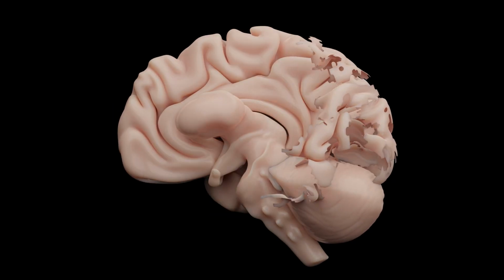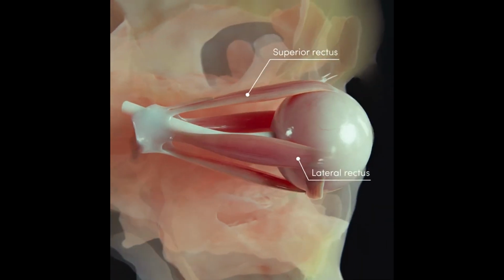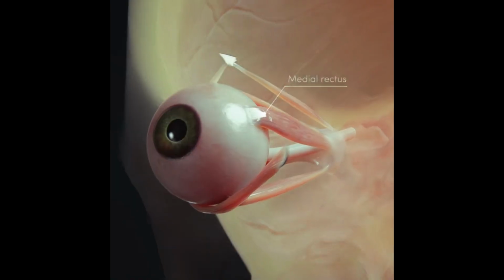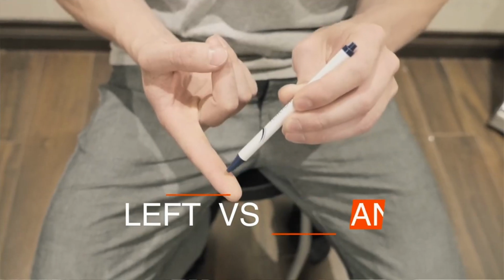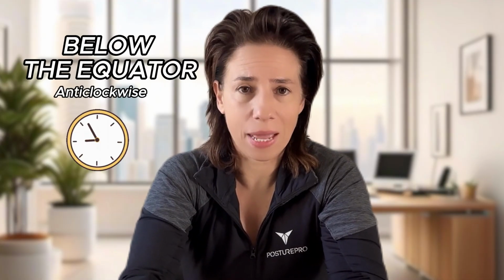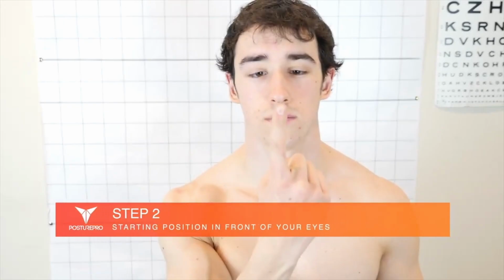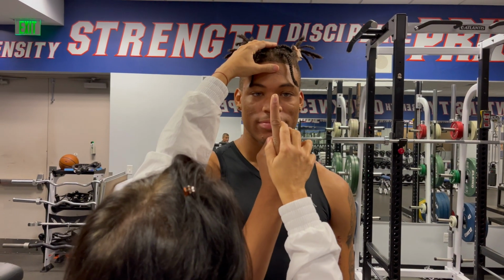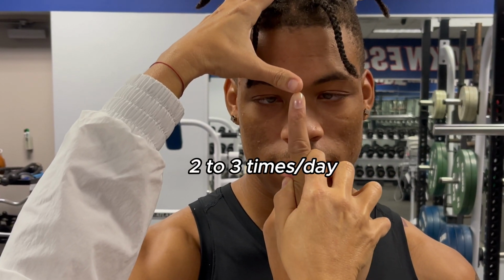👁️ Powerful Exercises for Lazy Eye! 💪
In this video, discover how to improve eyesight naturally with effective eyesight exercises designed to strengthen the oculomotor muscles. These exercises focus on eyesight improvement by helping you achieve better vision and stronger vision through targeted eye exercises. Learn how to fix your lazy eye with our step-by-step guide to eye exercises that improve vision. Whether you're looking for exercises to enhance your eyesight or ways to naturally improve your vision, this video has everything you need for better eyesight and improved eye health. Don't forget to download the Brainpro app for more tools to enhance your eye workouts!

⏱️ Timestamps
00:00: Introduction
00:33: Role of Oculomotor Muscles
1:10: Exercise Instructions
2:25: Frequency and Timing of Exercises
2:38: Brainpro app